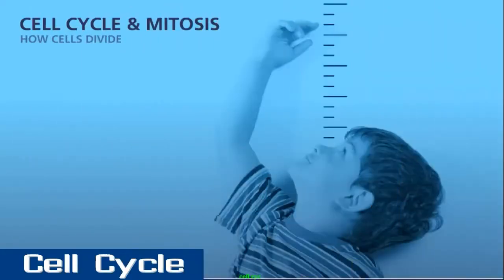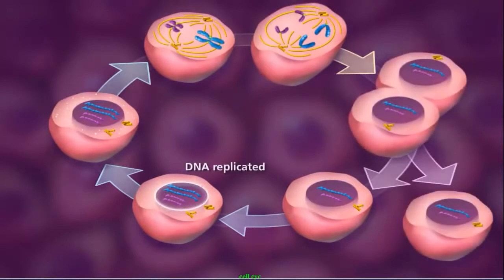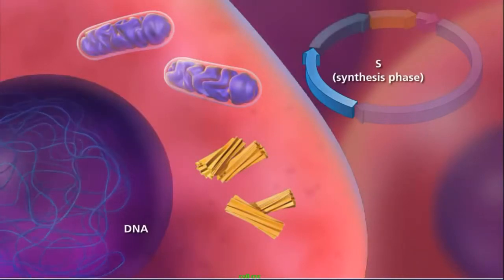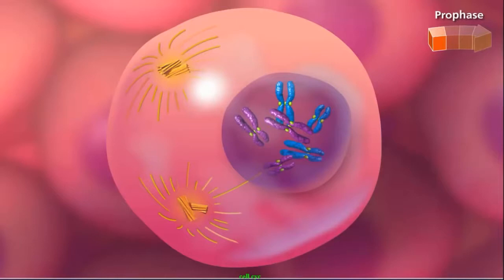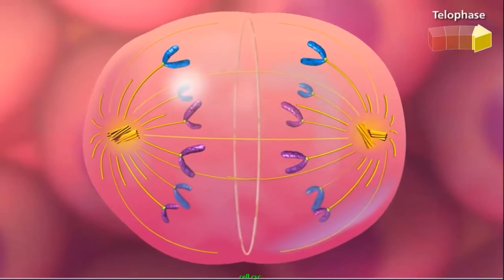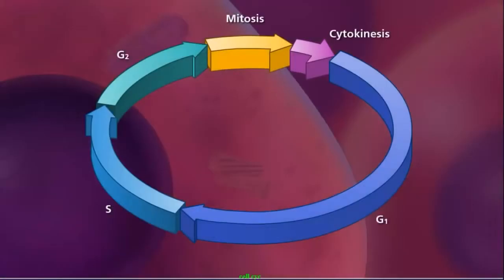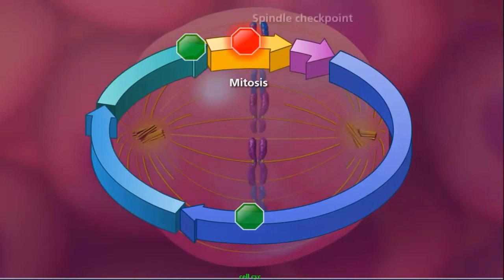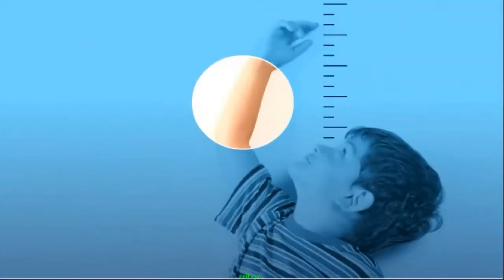Cell division or cycle mitosis in English full explained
Cell division or cycle mitosis in English full explained is a educational video.
The cell cycle or cell-division cycle is the series of events that take place in a cell leading to its division and duplication of its DNA to produce two daughter cells. In bacteria, which lack a cell nucleus, the cell cycle is divided into the B, C, and D periods. The B period extends from the end of cell division to the beginning of DNA replication. DNA replication occurs during the C period. The D period refers to the stage between the end of DNA replication and the splitting of the bacterial cell into two daughter cells.In cells with a nucleus, as in eukaryotes, the cell cycle is also divided into three periods: interphase, the mitotic phase, and cytokinesis. During interphase, the cell grows, accumulating nutrients needed for mitosis, preparing it for cell division and duplicating its DNA. During the mitotic phase, the cell splits itself into two distinct daughter cells. During the final stage, cytokinesis, the new cell is completely divided. To ensure the proper division of the cell, there are control mechanisms known as cell cycle checkpoints.

The cell-division cycle is a vital process by which a single-celled fertilized egg develops into a mature organism, as well as the process by which hair, skin, blood cells, and some internal organs are renewed. After cell division, each of the daughter cells begin the interphase of a new cycle. Although the various stages of interphase are not usually morphologically distinguishable, each phase of the cell cycle has a distinct set of specialized biochemical processes that prepare the cell for initiation of cell division.

In cell biology, Mitosis is a part of the cell cycle in which chromosomes in a cell nucleus are separated into two identical sets of chromosomes, and each set ends up in its own nucleus. In general, mitosis is preceded by the S stage of interphase and is often accompanied or followed by cytokinesis, which divides the cytoplasm, organelles and cell membrane into two new cells containing roughly equal shares of these cellular components. Mitosis and cytokinesis together define the mitotic phase of an animal cell cycle—the division of the mother cell into two daughter cells, genetically identical to each other and to their parent cell.

The process of mitosis is divided into stages corresponding to the completion of one set of activities and the start of the next. These stages are prophase, prometaphase, metaphase, anaphase, and telophase. During mitosis, the chromosomes, which have already duplicated, condense and attach to spindle fibers that pull one copy of each chromosome to opposite sides of the cell. The result is two genetically identical daughter nuclei. The rest of the cell may then continue to divide by cytokinesis to produce two daughter cells. Producing three or more daughter cells instead of normal two is a mitotic error called tripolar mitosis or multipolar mitosis. Other errors during mitosis can induce apoptosis or cause mutations. Certain types of cancer can arise from such mutations.

Mitosis occurs only in eukaryotic cells and the process varies in different organisms. For example, animals undergo an "open" mitosis, where the nuclear envelope breaks down before the chromosomes separate, while fungi undergo a "closed" mitosis, where chromosomes divide within an intact cell nucleus. Furthermore, most animal cells undergo a shape change, known as mitotic cell rounding, to adopt a near spherical morphology at the start of mitosis. Prokaryotic cells, which lack a nucleus, divide by a different process called binary fission.
This is a creative commons video. I have edited this video and then upload it to my channel.